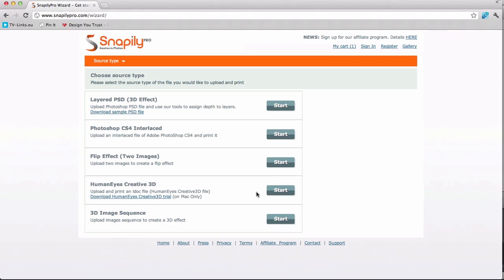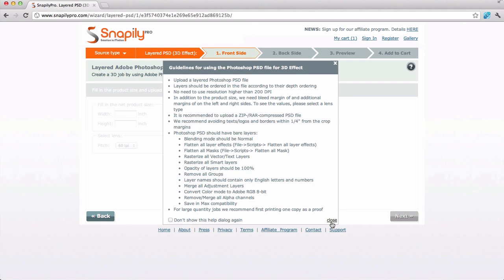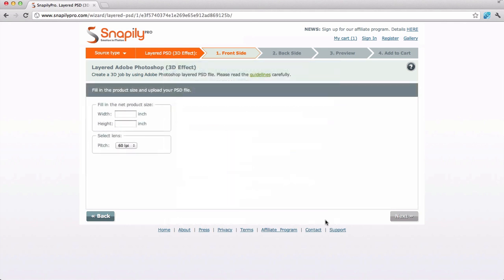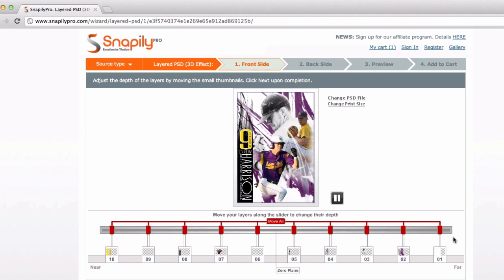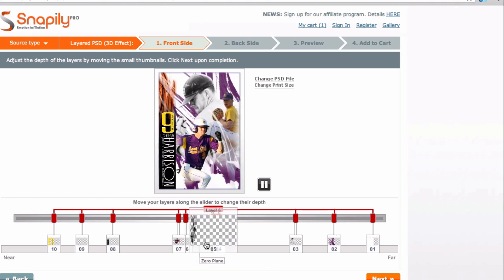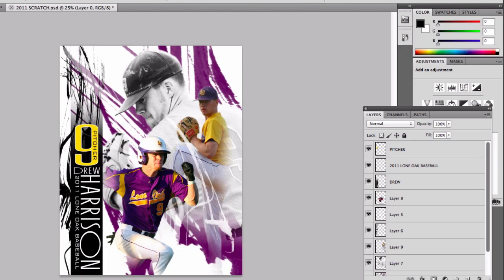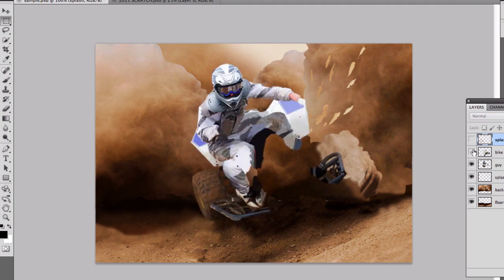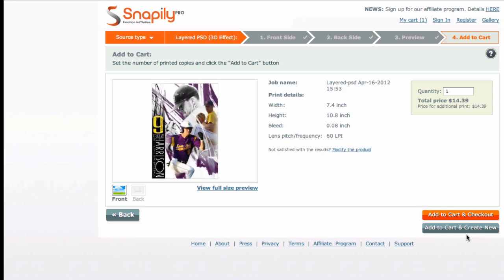How To - Creating a 3D file for print with SnapilyPro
SnapilyPro offers 5 different workflows for the creation of printed 3D and Animated products. This video walks you through the Layered PSD workflow for creating a 3D print.